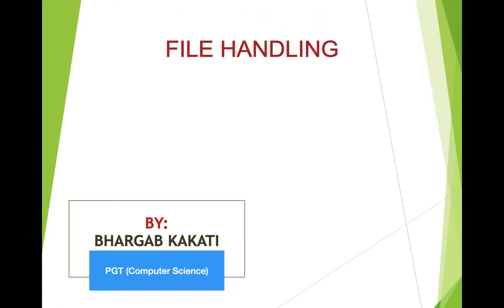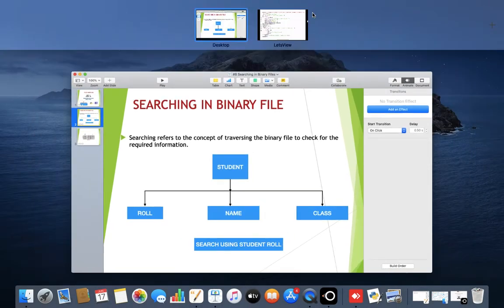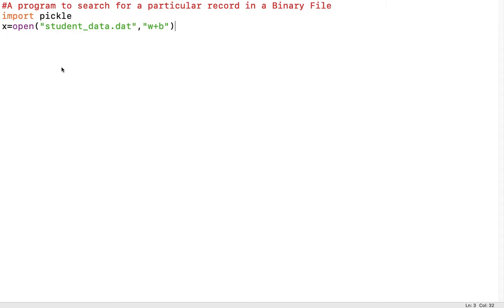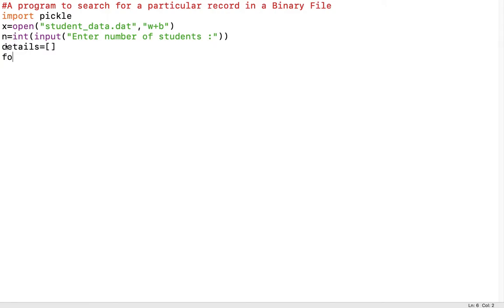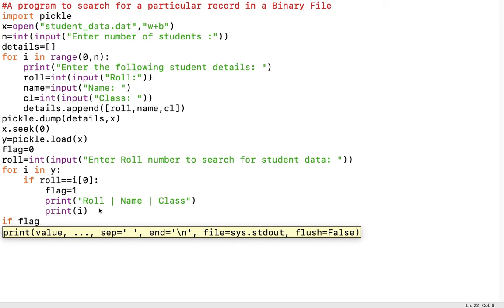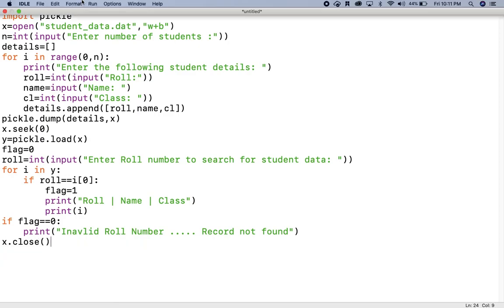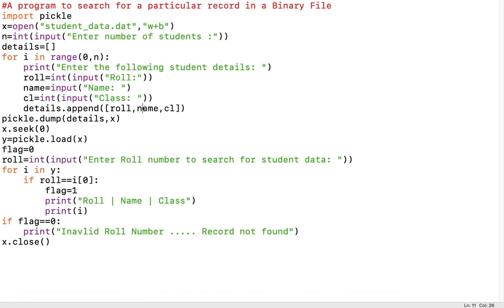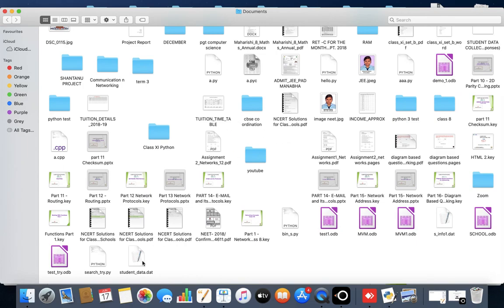#8 Searching Data from Binary Files in Python | File Handling | Class 12 CBSE Computer Science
Welcome to the Part 8 of the Chapter Data File Handling in Python for class XII ( 12 ) CBSE Computer Science .

            In this video I have discussed how to search data from binary files in python  .

Topics:
        Basic concept of Searching
        Practical program based on searching data from binary files in python

       While implementing the practical programs in Python , I have used IDLE on MacOS . You can use any other IDE of your choice.

Bhargab Kakati
PGT(Computer Science)

data file handling in python class 12
searching data from binary files in python